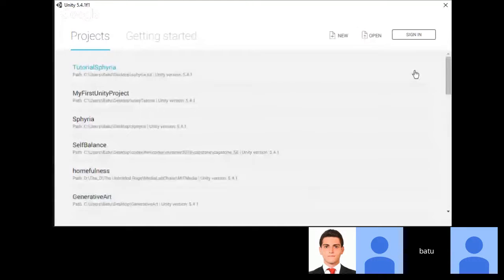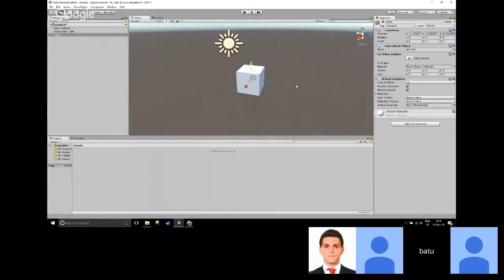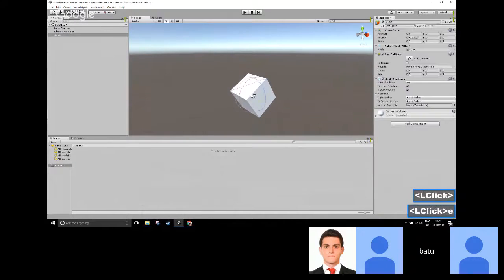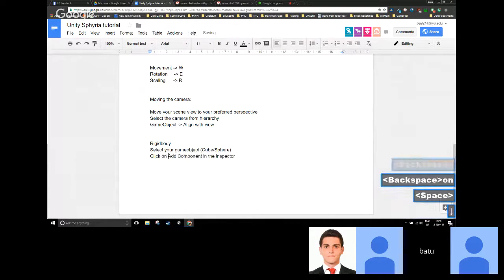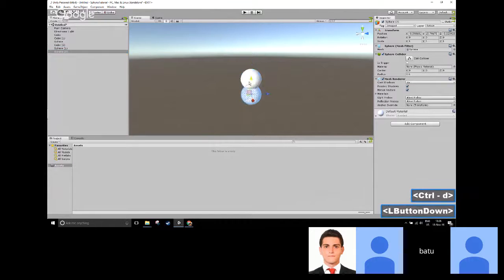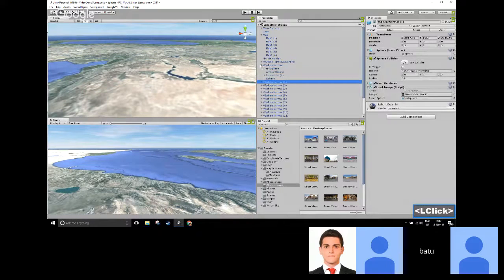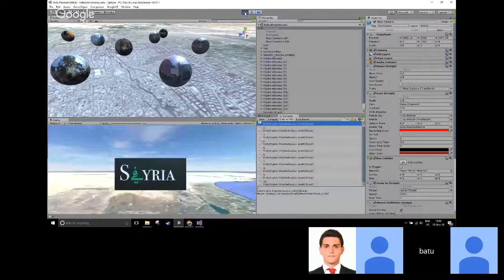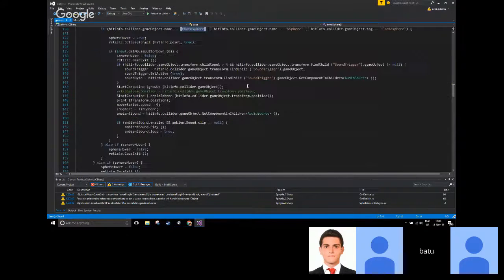Sphyria/Unity Tutorial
Unity Tutorial